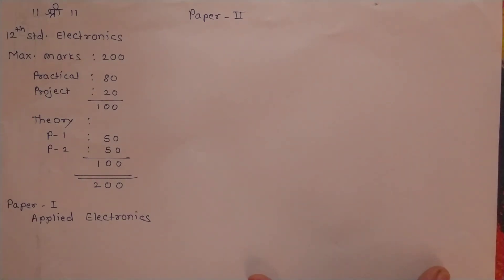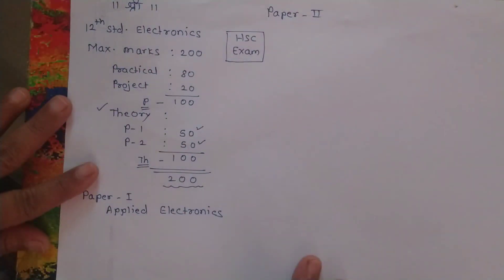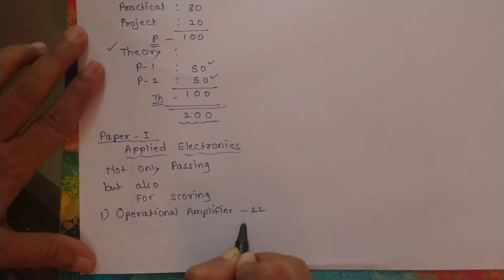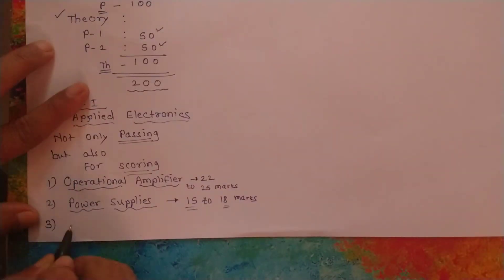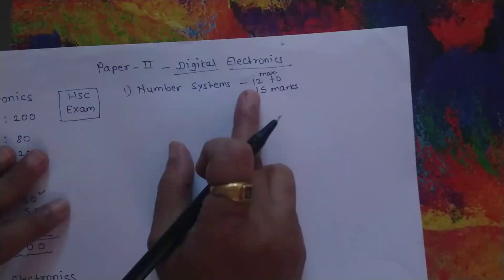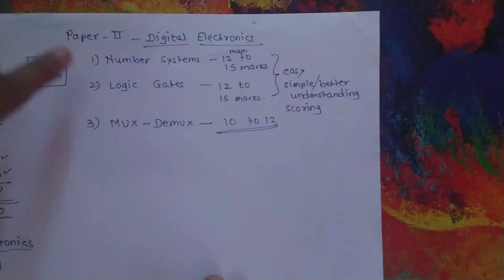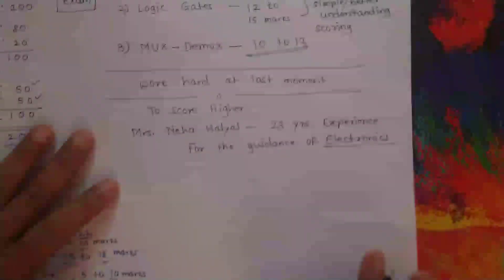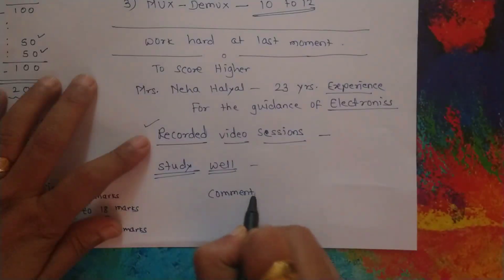Guidance for last moment preparation for 12th std. Electronics, vocational education, Maharashtra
12th Electronics...a short course..last minute preparation...a guidance by experienced teacher
12th board exam#exam
hsc board exam
exam preparation

👆link to join courses of Electronics

👆link to join course of Basic Electronics -
Second semester diploma in Electronics Engineering

👆link to join chapter wise courses of Electronics#polytechnic